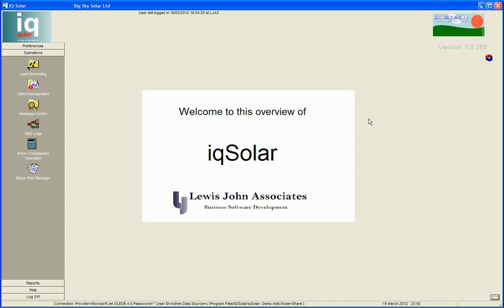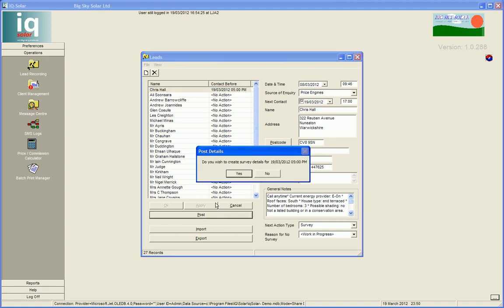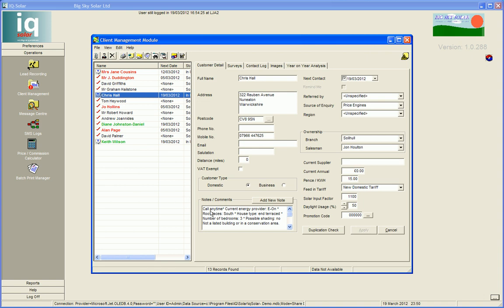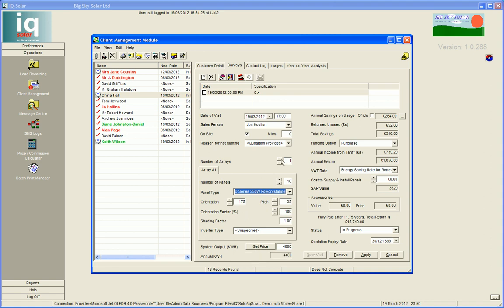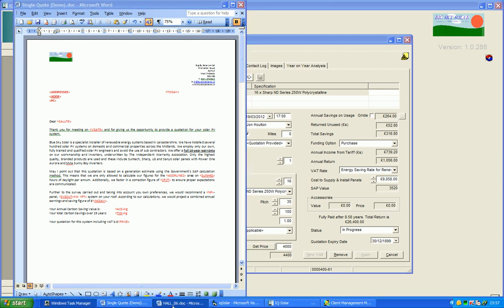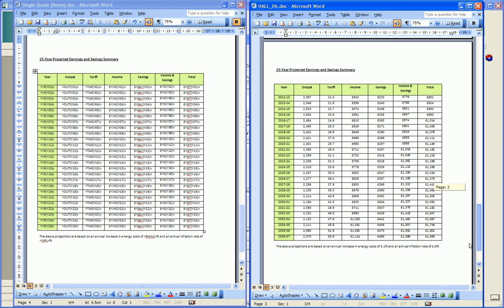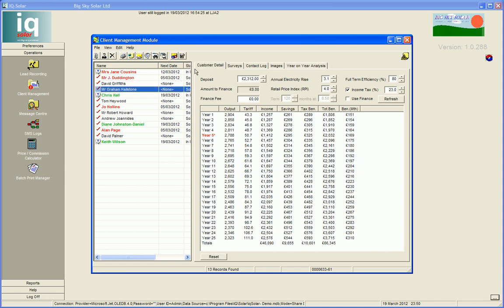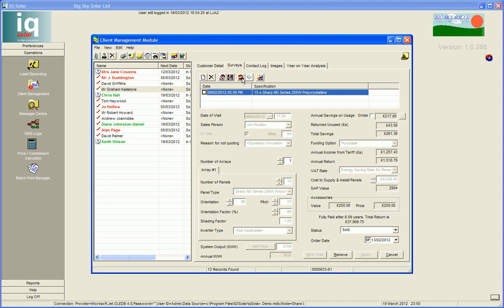iqSolar Product Overview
Provides guidance on how to capture information relating to the client and his requirements.

Demonstrates document generation for quotations and others